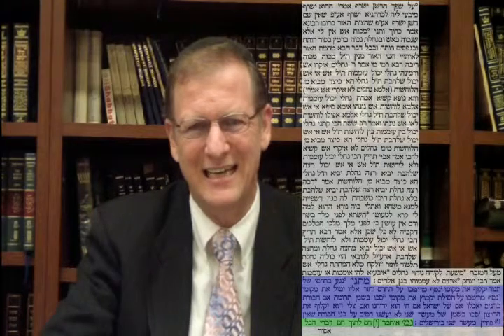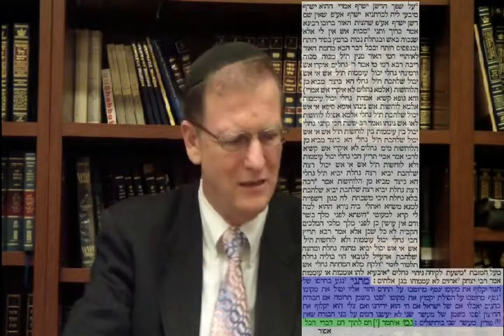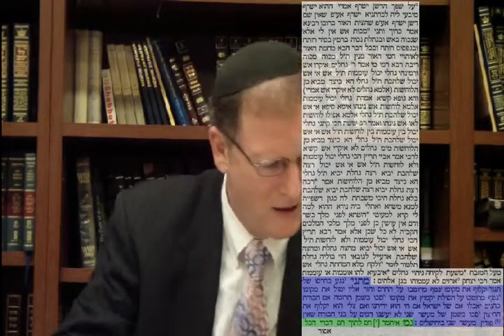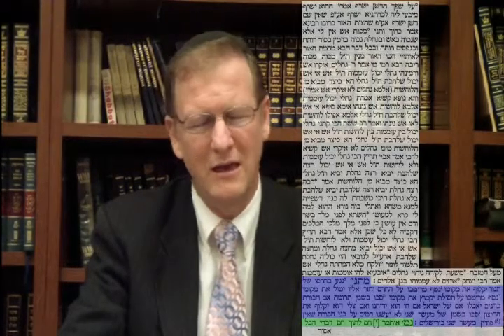Daf Yomi Talmud Pesachim Gemarrah Passover page 76 Rabbi Weisblum דף יומי תלמוד גמרא פסחים פסח ע"ו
Pesahim is the third tractate of Seder Moed of the Mishnah and of the Talmud. It is concerned mainly with the laws of the Jewish holiday Passover as well as the Passover lamb offering. The first four chapters cover the laws of chametz, chapters 5-9 discuss the laws of the Passover lamb offering, and the tenth and final chapter discusses the order of the Passover seder, as well as the law of pairs. Pesachim tractate name is plural and Passover is singular. The reasons for this: Two Treatise deals with the laws of Passover holidays - Pesach Rishon and Pesach Sheni. Also, First Tractate included laws relating to Pesach's offering (Chapters 1-5) are relevant for the Temple in Jerusalem, while the Second Tractate is about trade laws Passover chametz and relevant even after the destruction of the Temple in Jerusalem. Talmud Bavli Tractate Pesachim has 120 pages. We hope you enjoy it:)
מסכת פסחים היא השלישית בסדר מועד. מסכת זו עוסקת בעיקר בדיני פסח ובקורבן פסח. ארבעת הפרקים הראשונים עוסקים בדיני חמץ ודיני פסח. פרקים ה-ט עוסקים בדיני קורבן פסח ובפרק העשירי והאחרון דן בסדר וכן בחוקי הזוג. שם המסכת פסחים הוא ברבים ושם החג פסח ביחיד. המסכת עוסקת גם בפסח ראשון וגם בפסח שני. כמו כן חמשת הפרקים הראשונים עוסקים בקורבן פסח שהייה מתקיים רק כשבית המקדש היה קיים בעוד שהפרקים באחרונים רלוונטיים גם לימינו אנו. נא הצטרפו לחוג מנויי הדף היומי באינטרנט של הרב ד"ר משה פינחס ויסבלום. מקווים שתהנו!
Talmud estudio en Inglés, التلمود دراسة في اللغة الإنجليزية, مطالعه تلمود به زبان انگلیسی, 塔木德在英语学习,  塔木德在英語學習, Talmud pag-aaral sa Ingles, Étude Talmud en anglais, Talmud Studie in Englisch, अंग्रेजी में तल्मूड अध्ययन, Talmud tanulmány angol, Talmud studio in inglese, 英語でタルムード研究, 영어 탈무드 연구, Talmud nauka w języku angielskim, Талмуд на английском языке, İngilizce Talmud çalışma